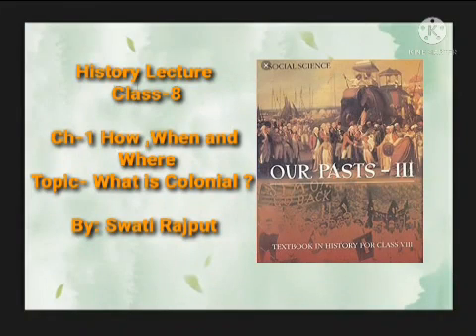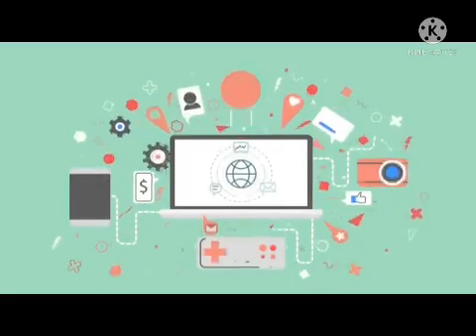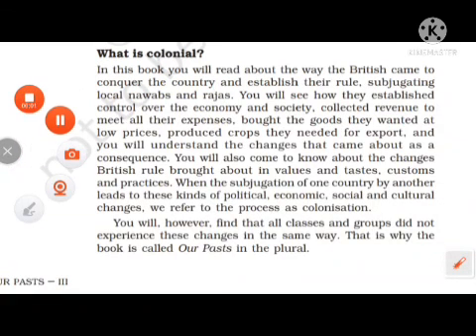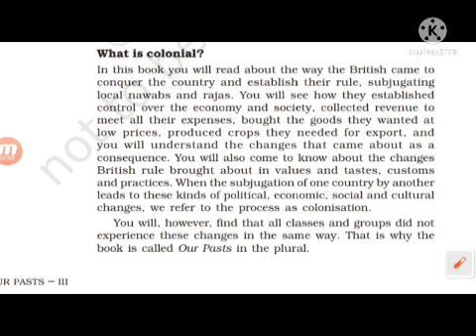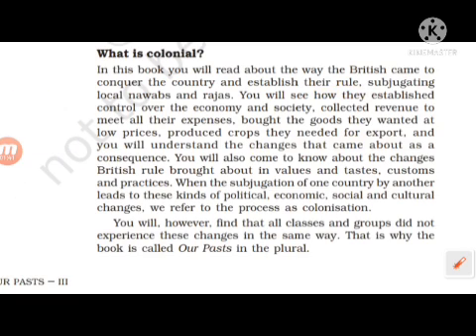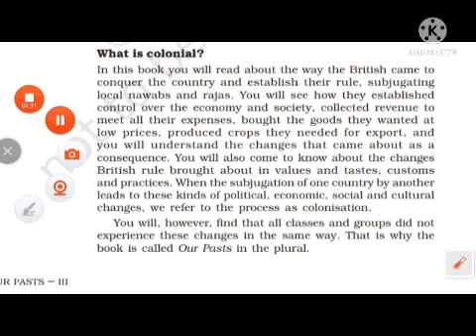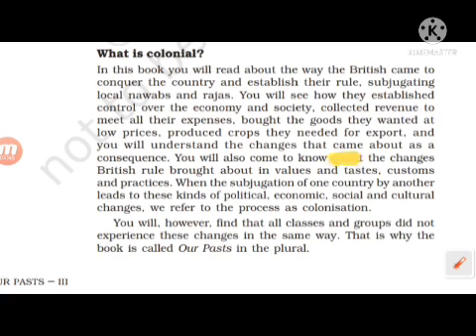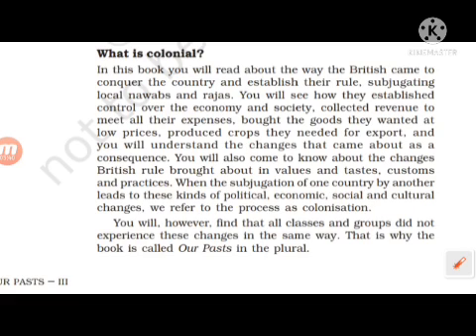What is Colonial? / class-8 History/ Ch-1 How When and where/ by. Swati Rajput